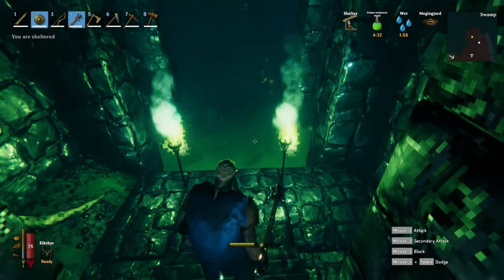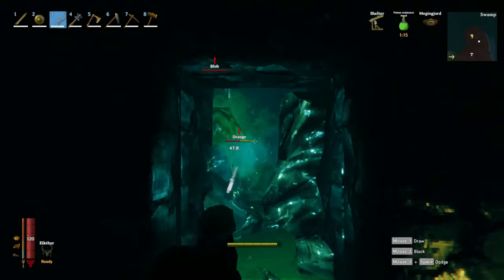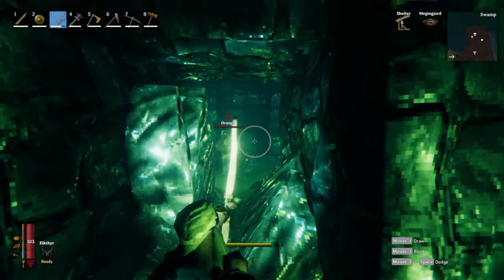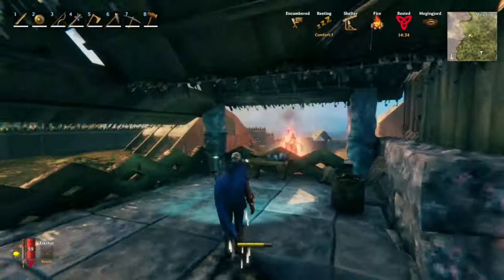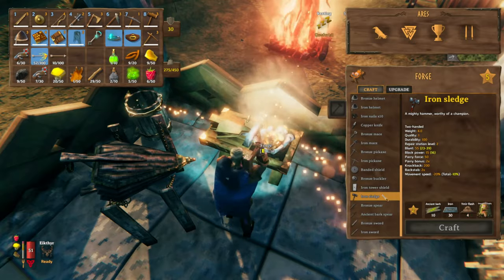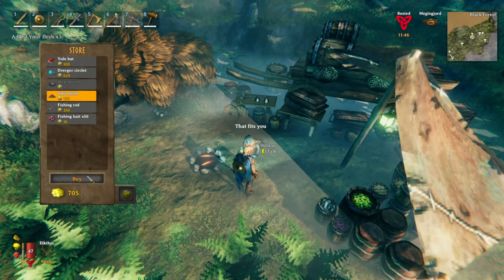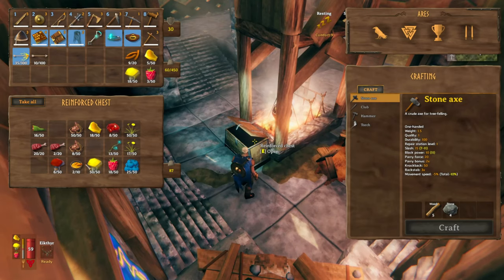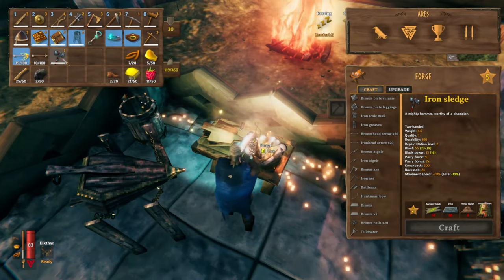UPGRADE FOR STAGBREAKER, THE IRON SLEDGE | VALHEIM | EPISODE 2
Welcome back to the 10th Realm, VALHEIM!  This episode we're going into the crypts to mine iron and grab whatever else they have to offer, in order to craft up the IRON SLEDGE!